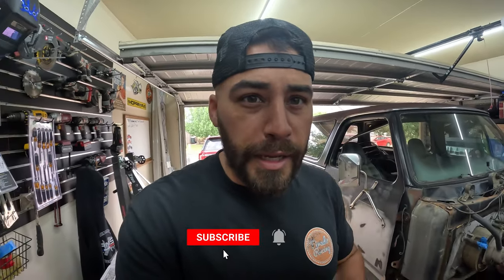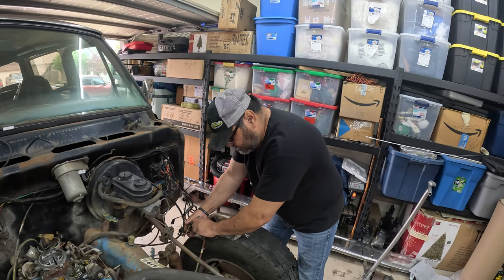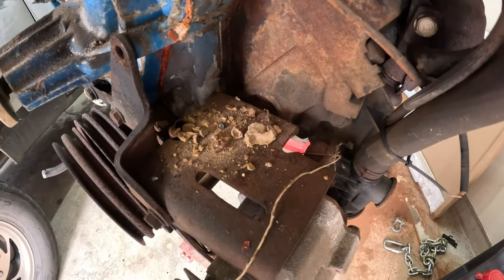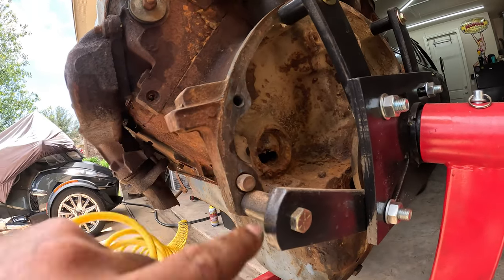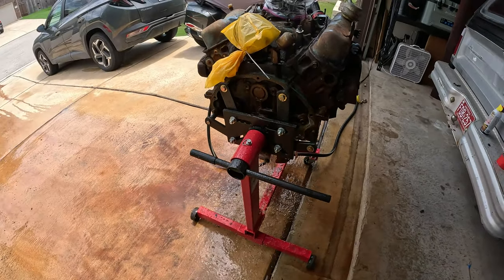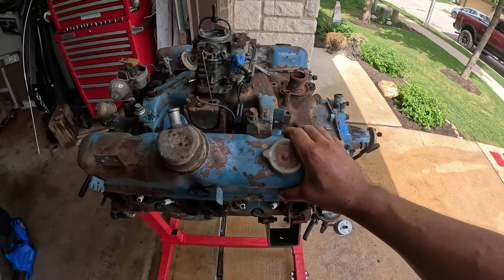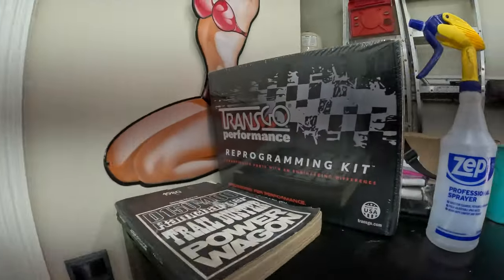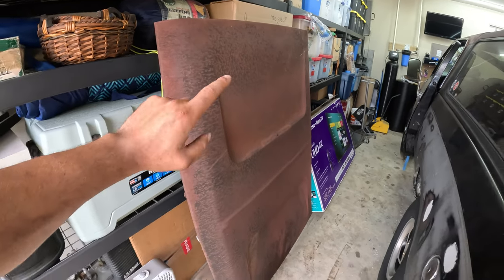Ramcharger Restoration: Can We Save This Engine??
the 1980 Dodge Ramcharger has a 318 V8, we removed the engine, transmission and transfer case all at once to save time to begin tearing down the engine and rebuilding it.